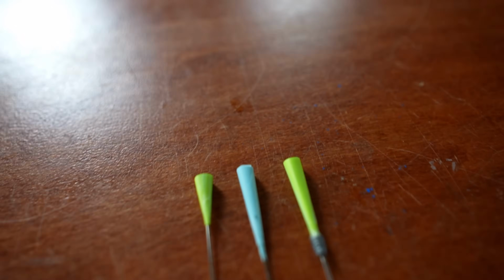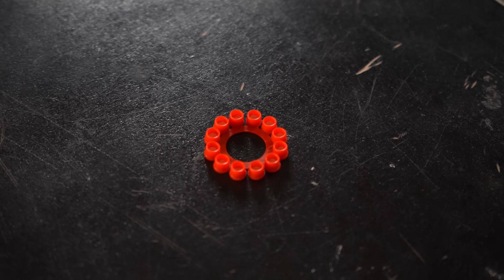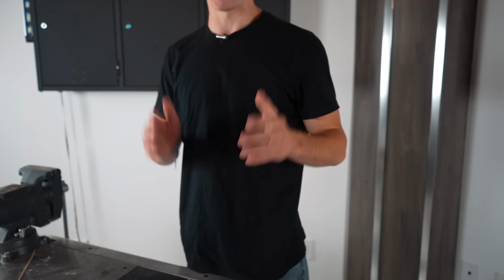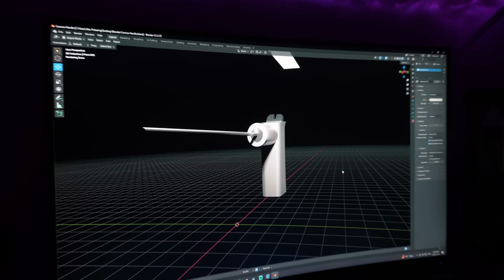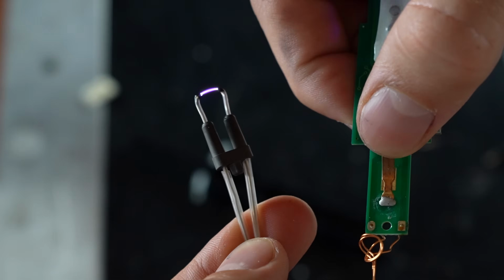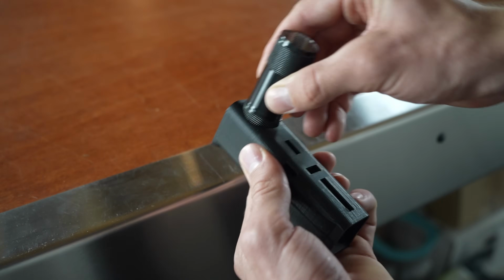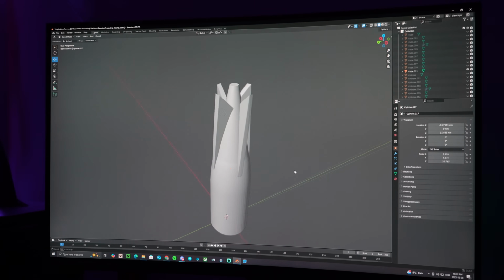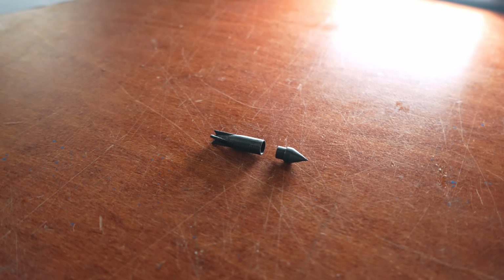I Made Exploding Ammo For This Mini Desktop Cannon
*DO NOT RECREATE ANYTHING IN THIS VIDEO*

Leave any recommendations you have for this project in the comments!

[ Follow TheGripsion ]

Keywords: 3D printing mini project blender design mini desktop weapon coding project